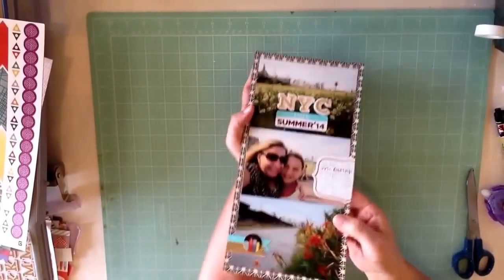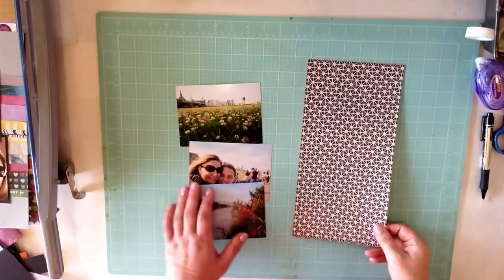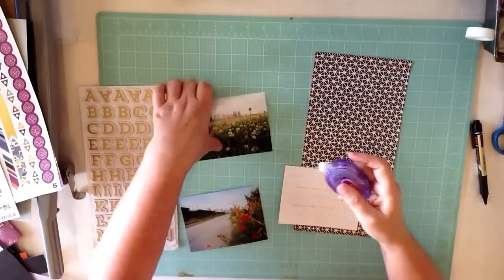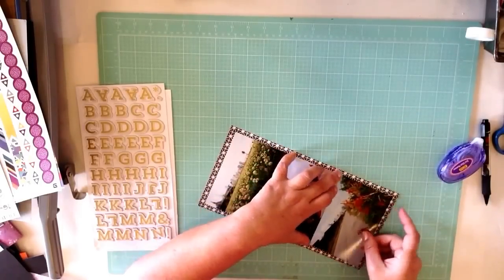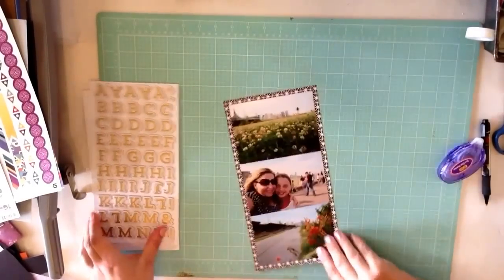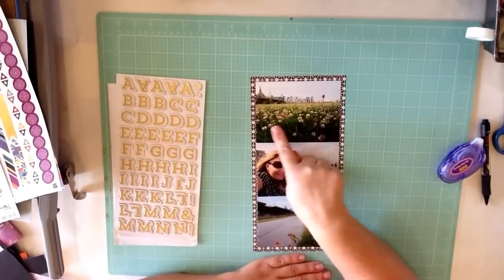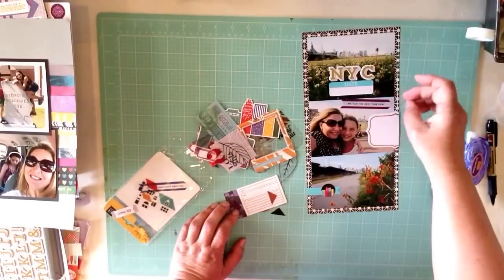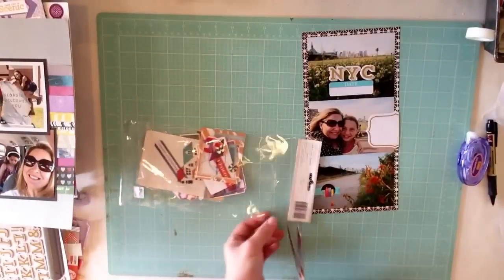3/30: NYC Summer (6x12 layout)